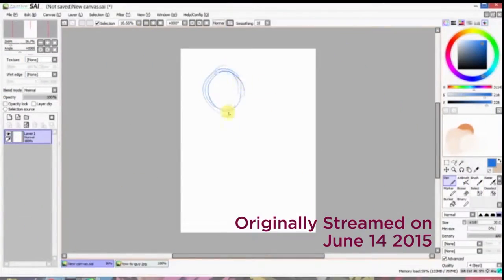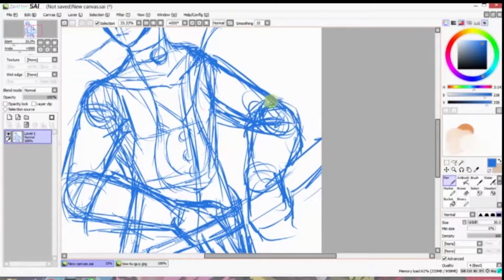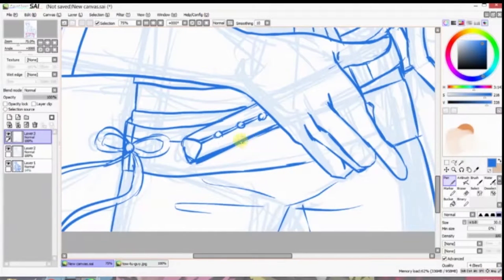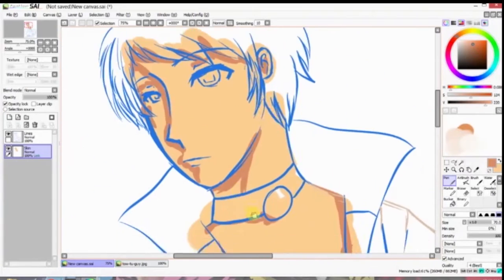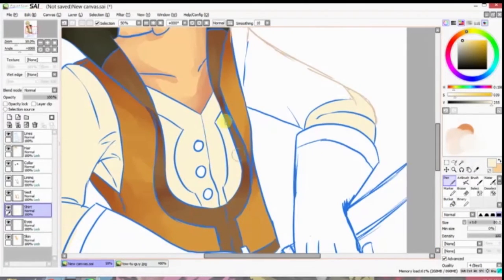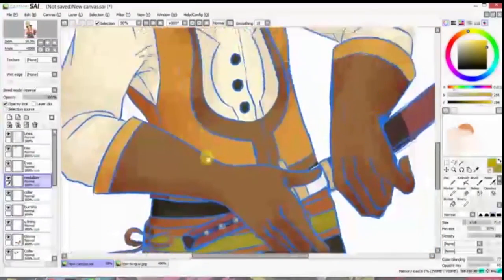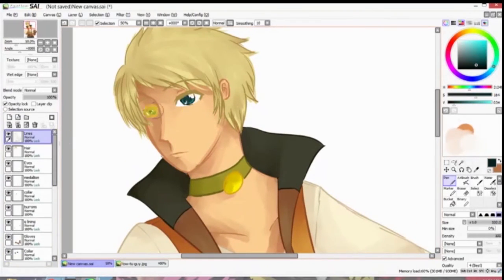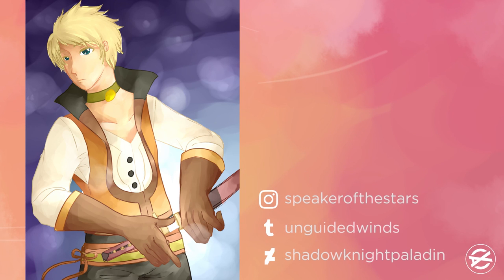BRILLIANT OVERLORD [Talesof69min]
Guy is probably my favorite character from Tales of the Abyss and I'm just so happy that this one turned out pretty good for a drawing I did in 1 hour and 9 minutes. May re-do it again in the future.

+Dat Step
--- Gunnar Olsen

++Night Rave
---Audionautix